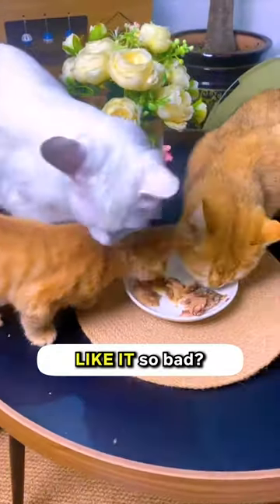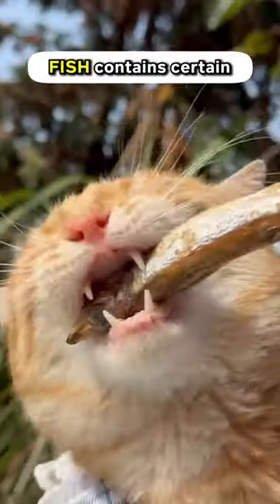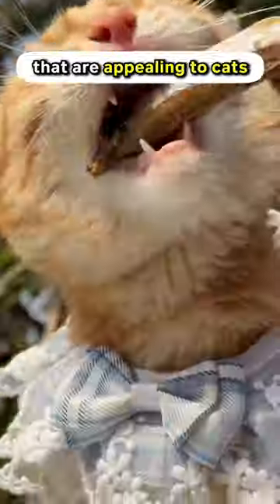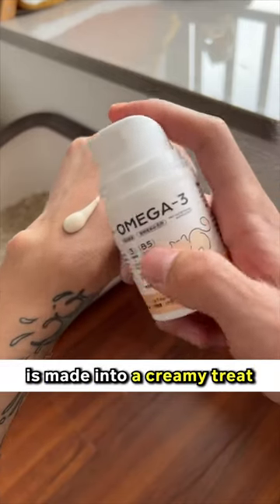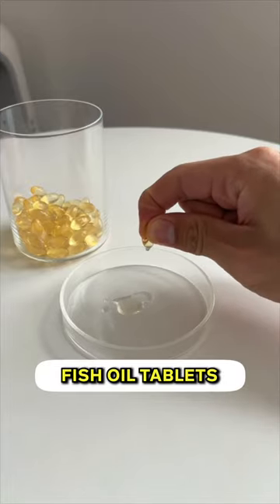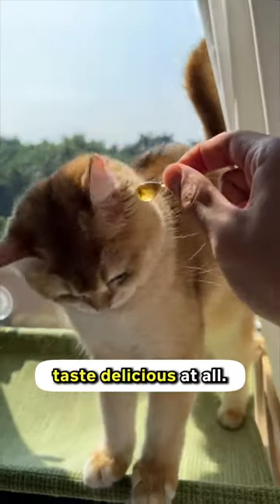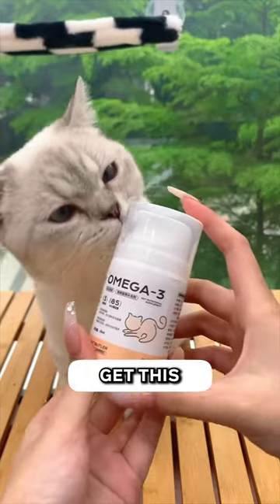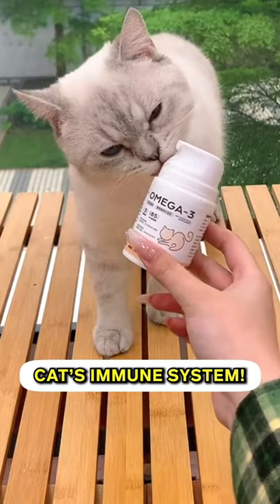This Is The Best Form Of Fish Oil! 🐟